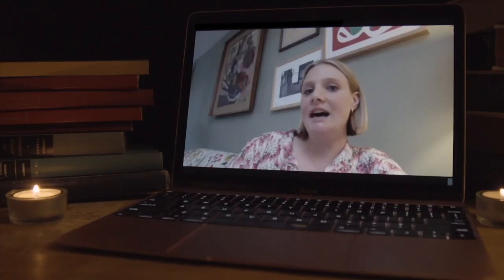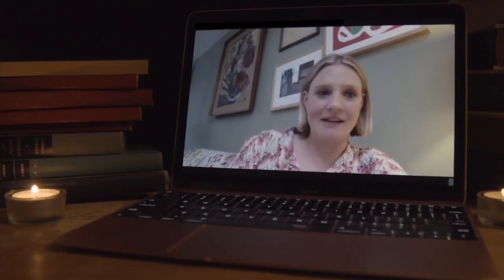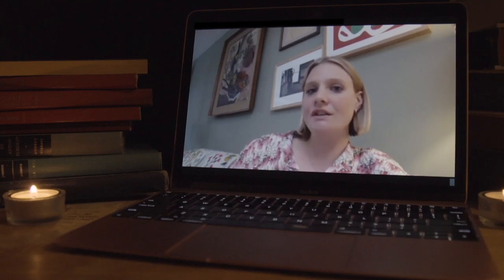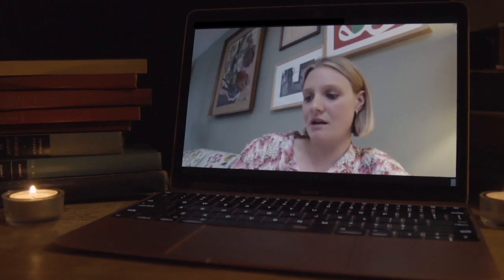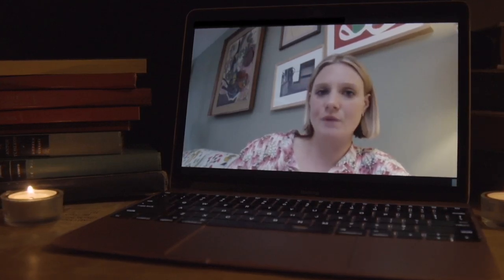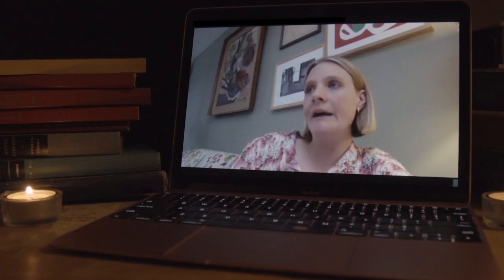Exclusive Q&A: AMULET (Finding the Set)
Golden Globe nominee Romola Garai’s (Atonement) directorial debut, the bone-chilling thriller, AMULET, arrives on DVD and On Demand on October 20 from Magnolia Home Entertainment under the Magnet Label. Starring Academy Award nominee Imelda Staunton (Vera Drake, Harry Potter and the Order of the Phoenix) and Alec Secareanu (God’s Own Country), the release will also include exclusive behind-the-scenes featurettes and interviews with the cast.